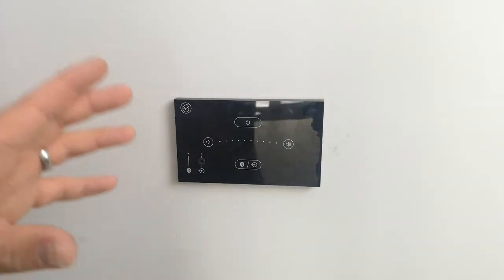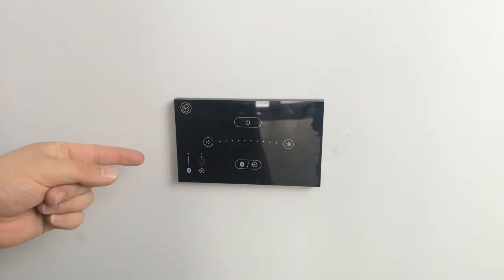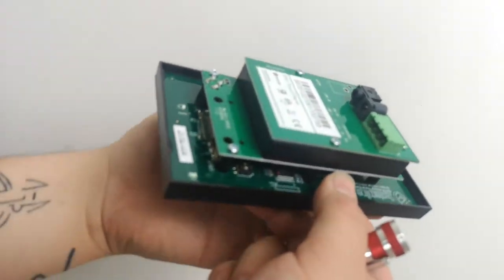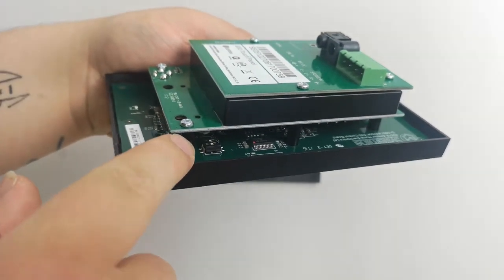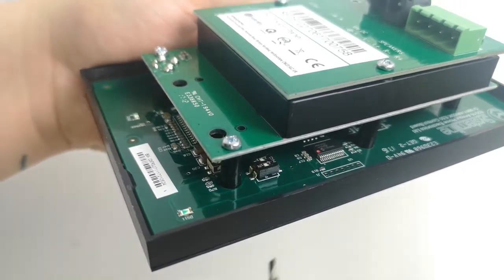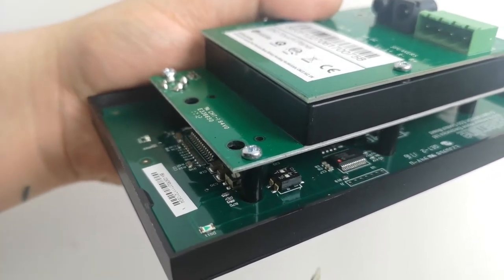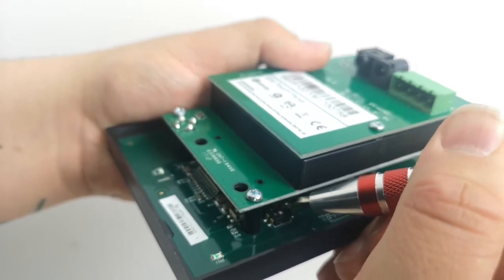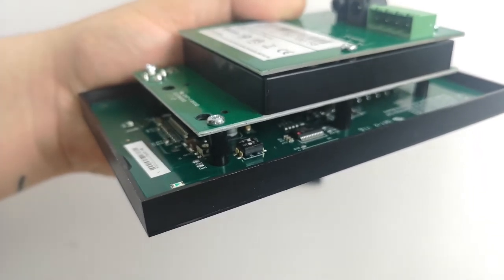Systemline E50 User Guide - How to switch between stereo & mono mode